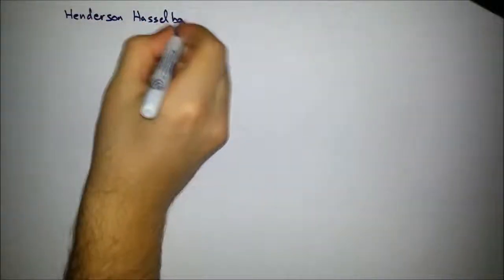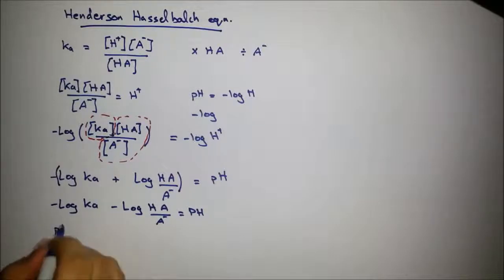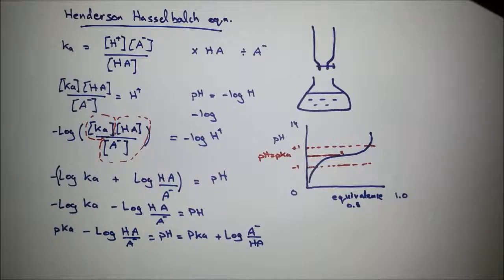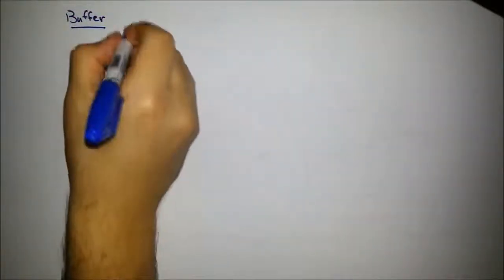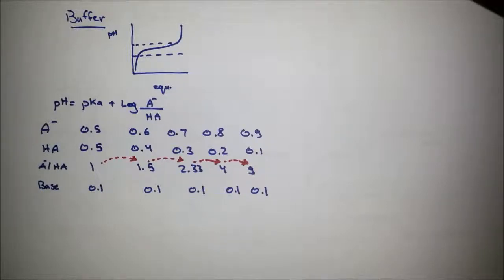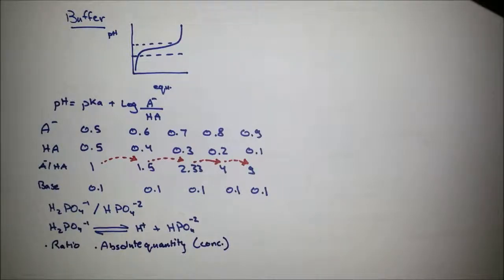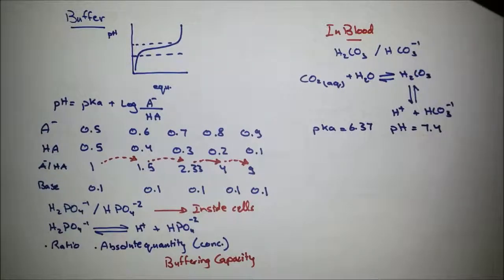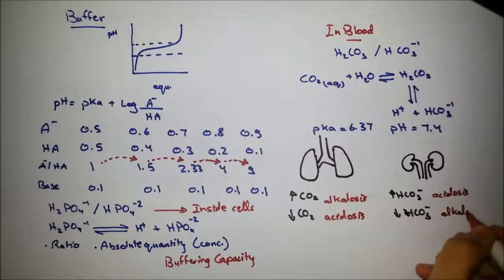pH, pK and Buffer, part 2